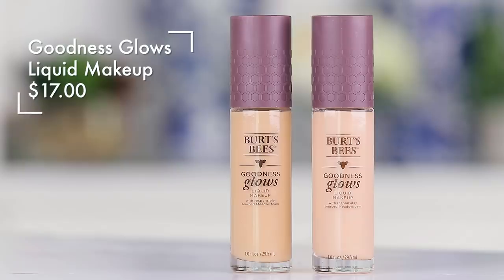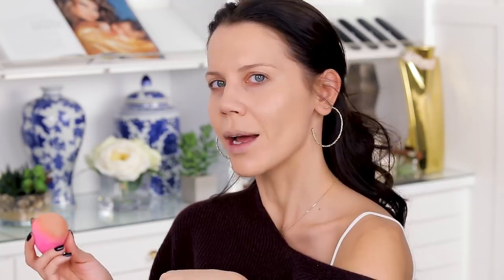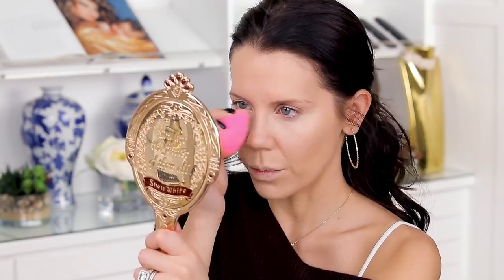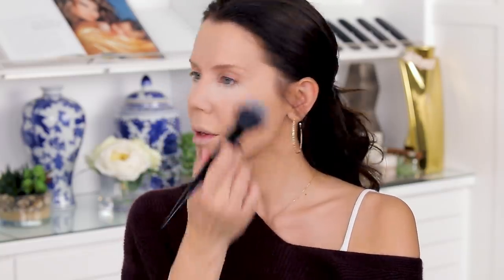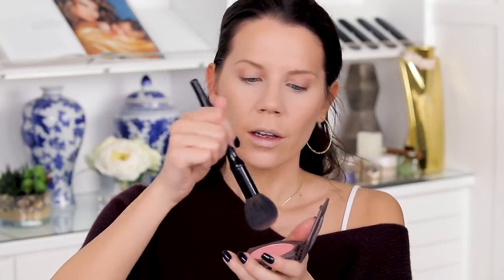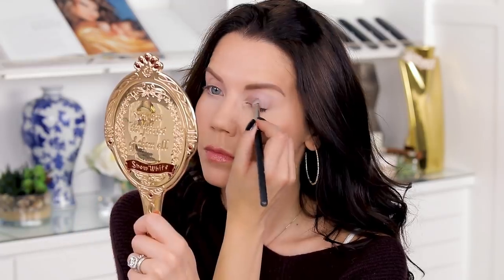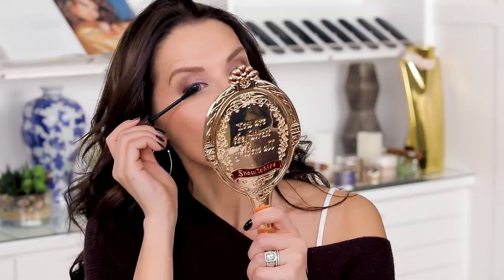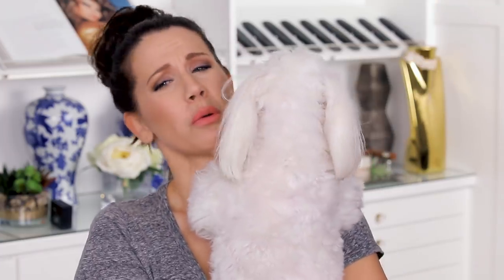BURTS BEES MAKEUP? Full Day Wear Test!!!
Today I'm testing all of the new Drugstore Makeup from BURTS BEES!   Enjoy!  xo's ~ Tati

Burts Bees Goodness Glows Liquid Makeup // Linen Beige $17.00

Face:
Cover FX Custom Blot Drops
Tarte Clean Slate Timeless Smoothing Primer
Burts Bees Goodness Glows Liquid Makeup // Linen Beige
Burts Bees Goodness Glows Liquid Makeup // Soft Honey
Catrice Liquid Camouflage High-Coverage Concealer // Light Natural
Coty Airspun Loose Face Powder
Burts Bees Mattifying Powder Foundation // Vanilla
Pop Beauty Prismatic Pop // Lunar Light
Lorac Illuminating Highlighter // Daylight
Burts Bees Blush // Shy Pink

Brows:
Burts Bees Brow Pencil // Blonde
Burts Bees Brow Pencil // Brunette

Tati Westbrook
1905 Wilcox Ave
Suite #111